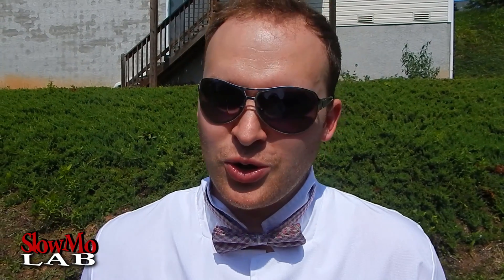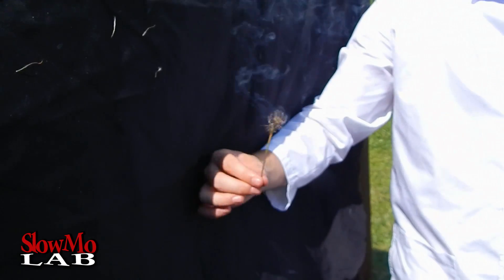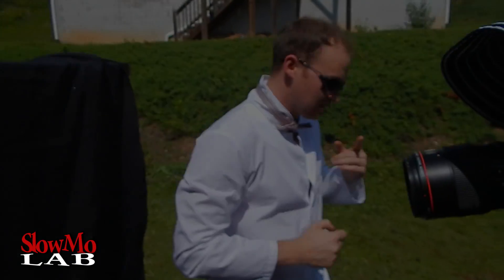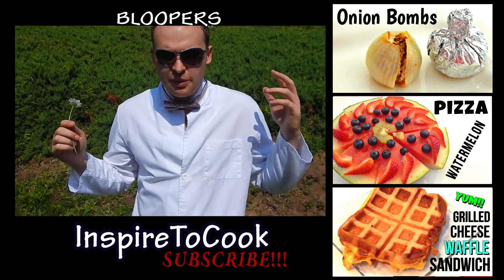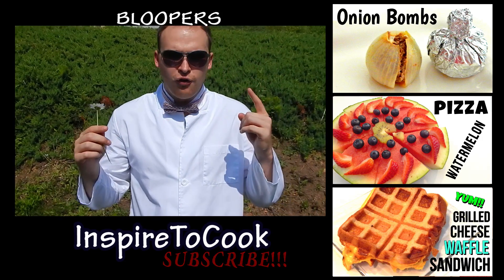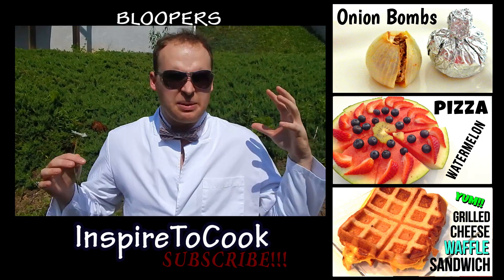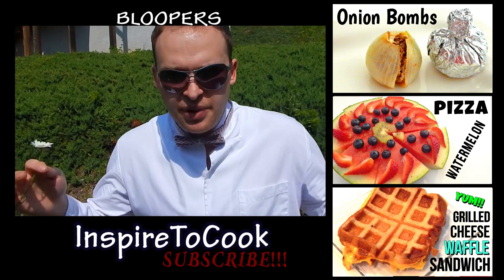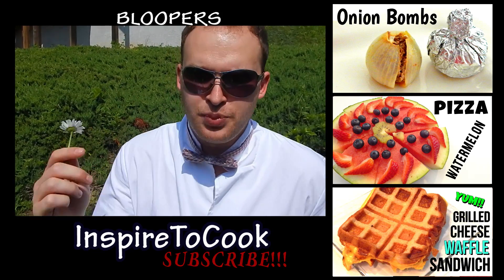DANDELION ON FIRE IN SLOW MOTION - Slow Mo Lab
On of my favorite things about spring is...Dandelion. And I love to do 2 things with dandelions in slow motion and today we filmed them in super slow motion HD.

In this video: Taras and Dima film their favorite part about spring - the dandelion. They have a bunch of dandelions an they love to do two things with them. One, simply blow the dandelions pedal in slow motion. And the other is to burn it in slow motion. The result is incredible slow mo video!

ABOUT US: Taras (Crazy Russian Hacker) and Dima film a lot of cool video. Some of the clips they film in slow motion are: science experiments, fireworks reviews/testing, explosions, shooting bullets, demonstrations, compilations, and so much more!. Some of their best examples of their work include: dry ice explosion, works explosion, dry ice bomb, watermelon exploding, battery exploding etc. balloons, balloon pop in slow motion, balloon burst in slow mo, giant water balloon and so much more.